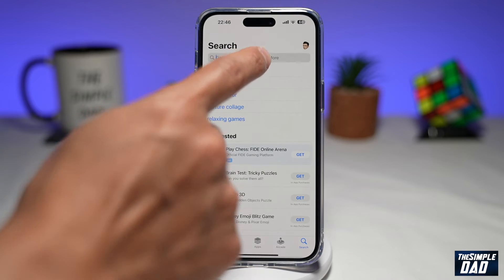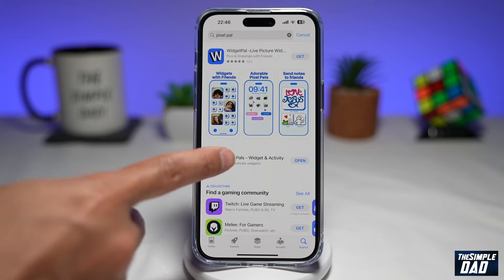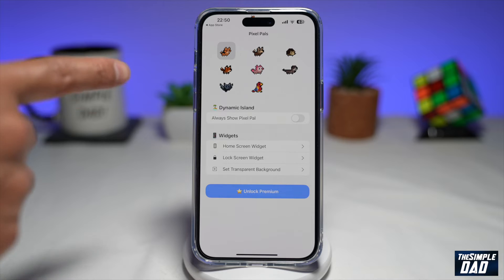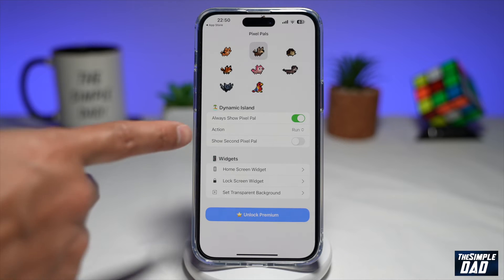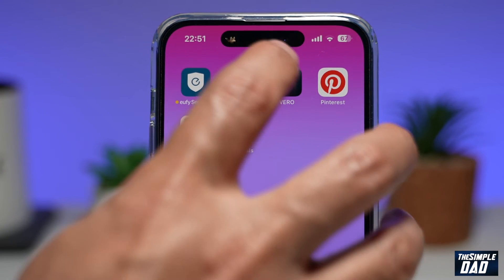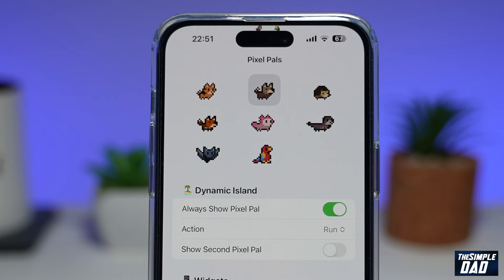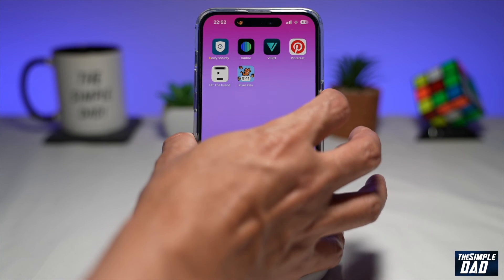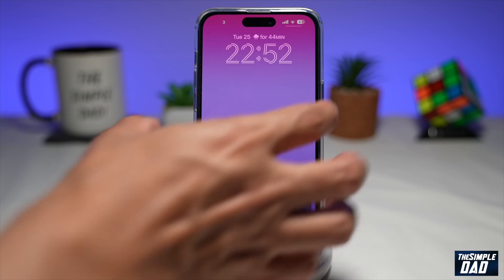How To Get Animated Pet on Your Dynamic Island iPhone 14 Pro & Pro Max | Pixel Pal Pet (2022)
00:00 Intro
00:09 Like or no Like
00:20 How To Get Animated Pet on Your Dynamic Island iPhone 14 Pro & Pro Max | Pixel Pal Pet (2022)